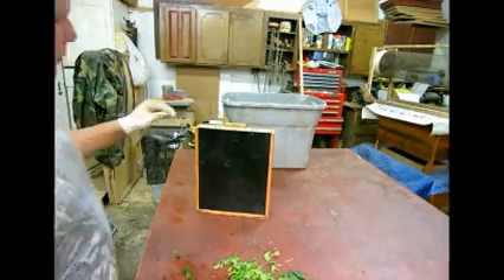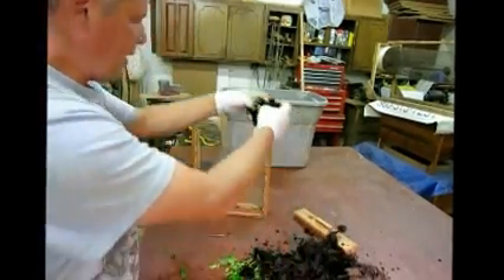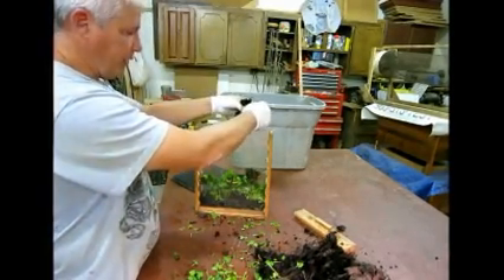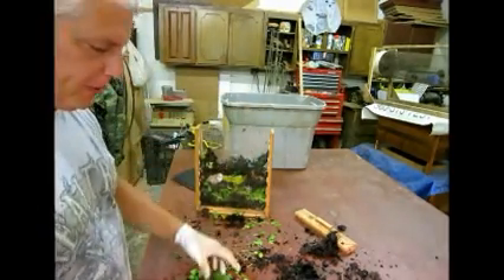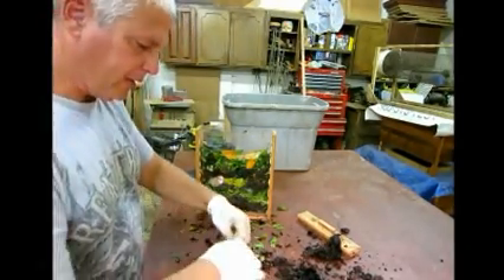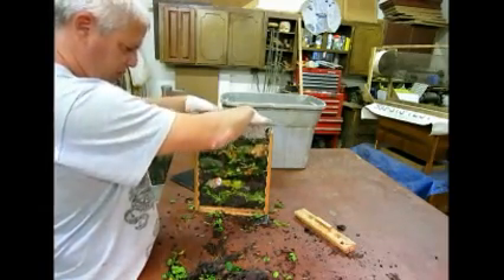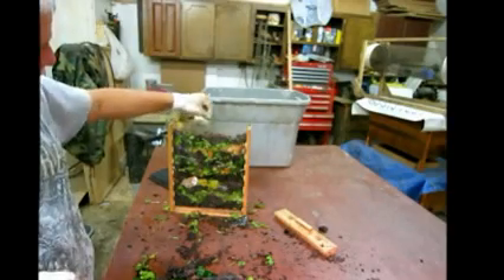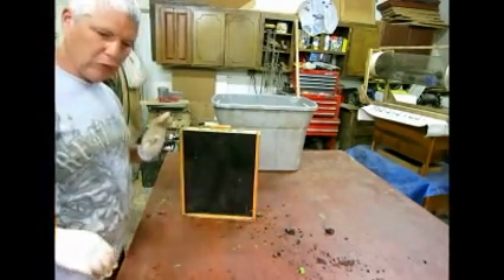How to set up a plexiglas redworm viewer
See what a redworm viewer looks like and how it should be set up. It is also a good example of how to set up a redworm compost.